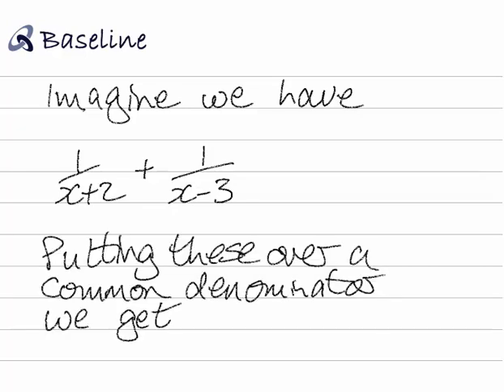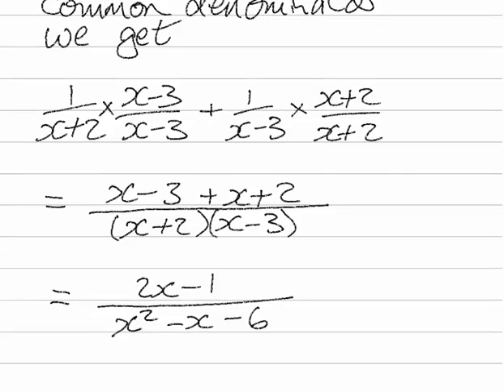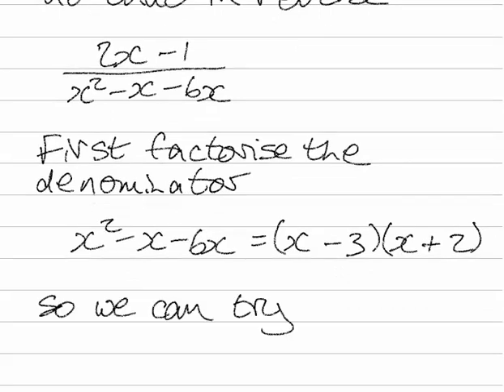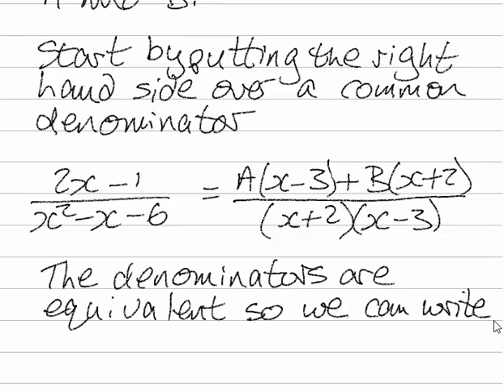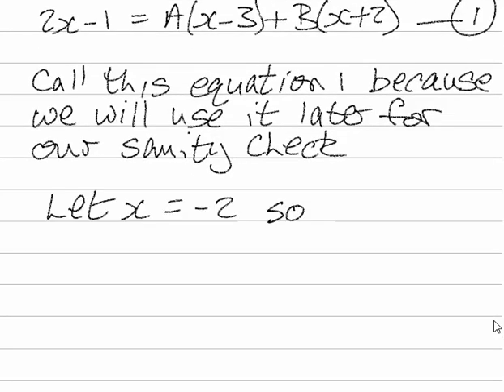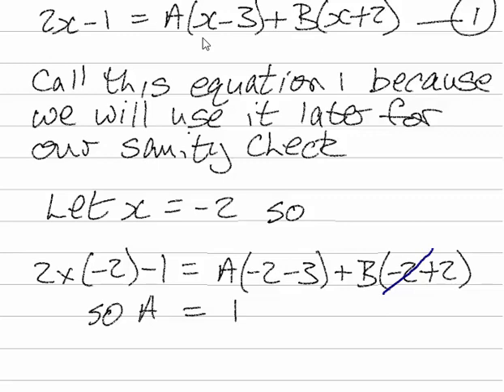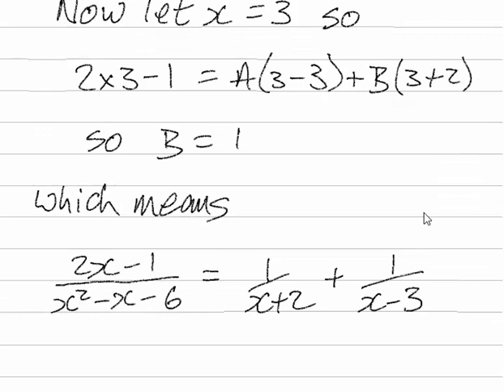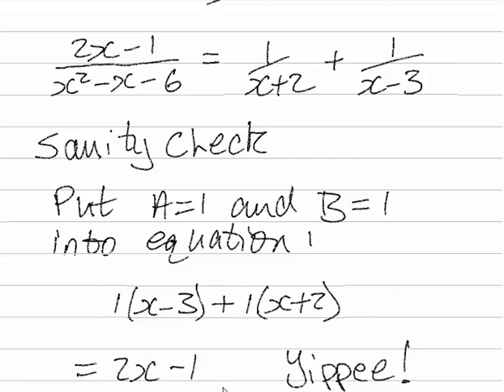Partial Fractions Introduction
Introduction to Partial Fractions